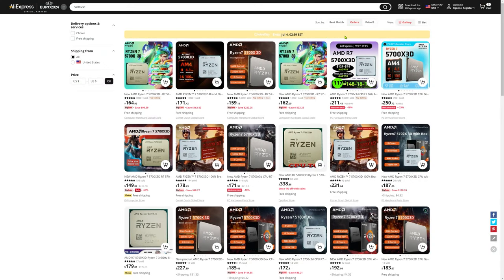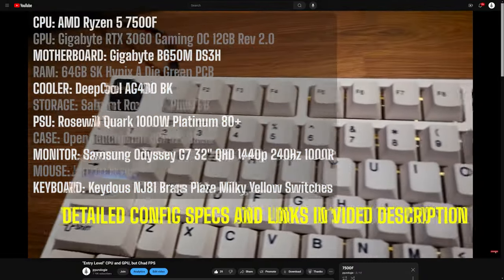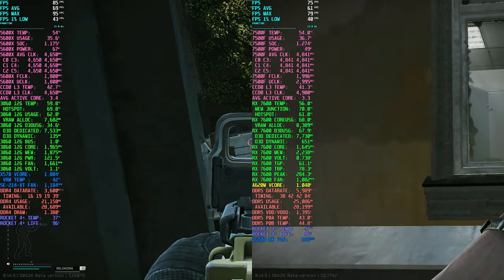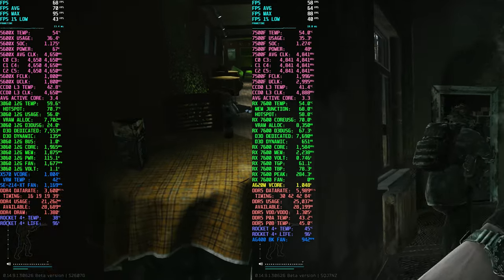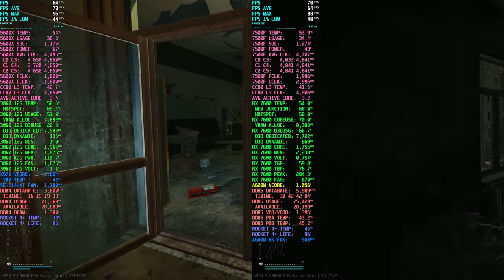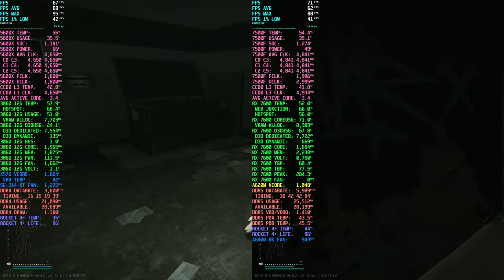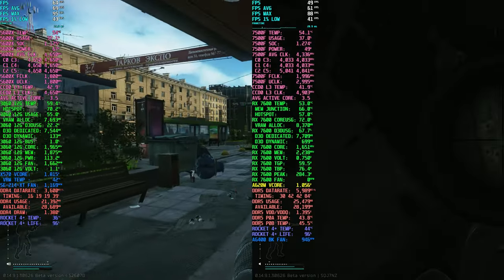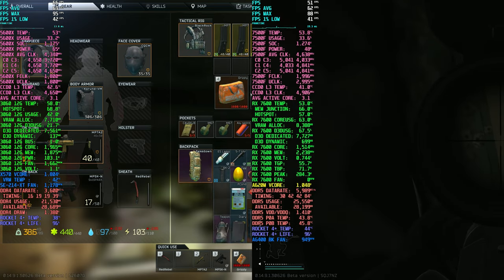Is the 7500F an Upgrade for AM4 Owners? Tarkov Comparison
CPU: AMD Ryzen 5 5600X
GPU: Gigabyte GeForce RTX 3060 Gaming OC 12GB Rev 2.0
MOTHERBOARD: Gigabyte X570 AORUS Master Rev 1.0
RAM: 32GB G.Skill Ripjaws 3600C16 Rated (2x16GB)
BIOS: F37B
CPU: PBO Undervolt -20
CPU: AMD Ryzen 5 7500F
GPU: ASRock Steel Legend AMD Radeon RX 7600 8GB
MOTHERBOARD: ASRock A620M HDV-M.2+
RAM: 32GB Teamgroup T-Force Delta RGB 7200C34 (2x16GB SK Hynix A Die)

VIDEO CONTENTS
00:00 Is the 7500F an Upgrade for AM4 Owners?
01:24 5600X vs 7500F Side by side
03:12 Final thoughts
04:37 Thanks for supporting my dream, check out these related videos & playlists!